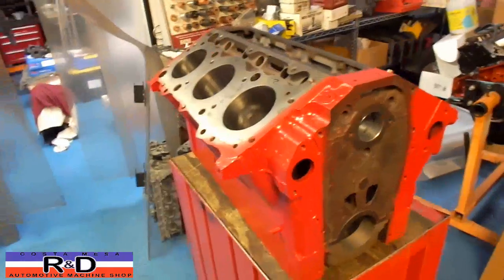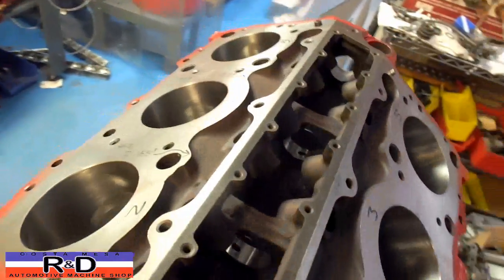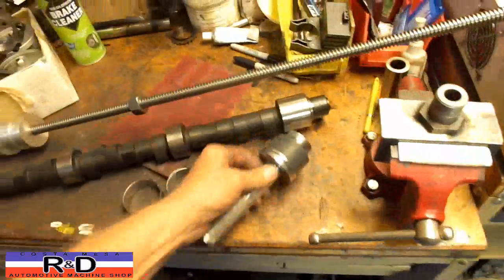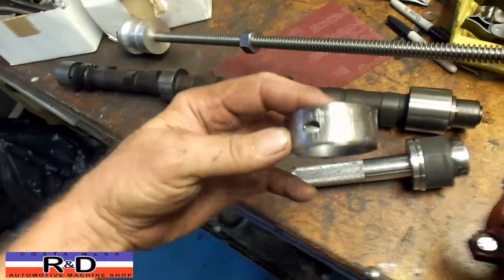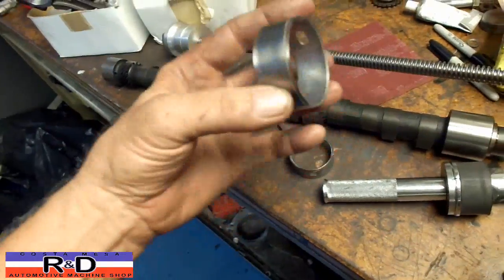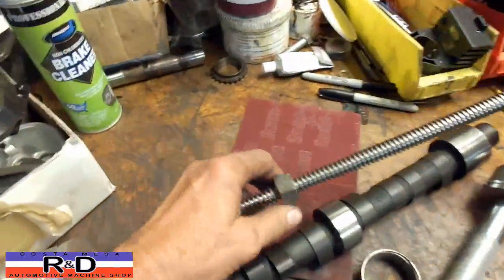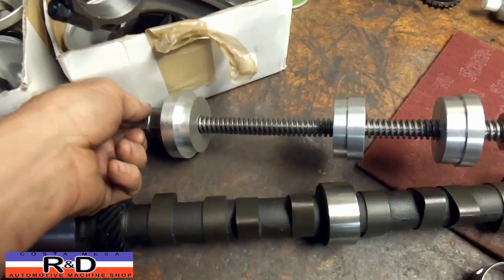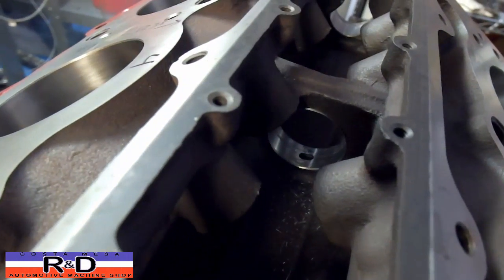Pulling Cam Bearings into Place with Acme All Thread Rod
John @ Costa Mesa R&D Automotive Machine Shop had a problem installing a set of cam bearings into a V-6 GMC 305 block, take a look at his cleaver solution. Tell your friends.